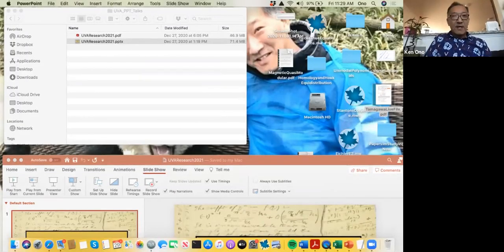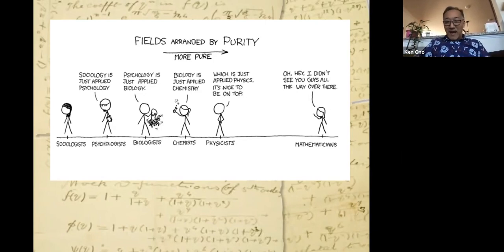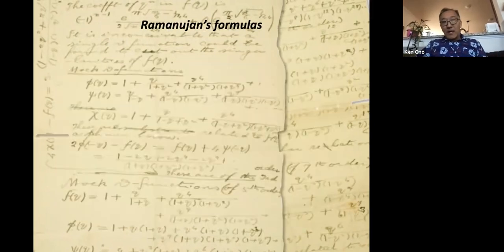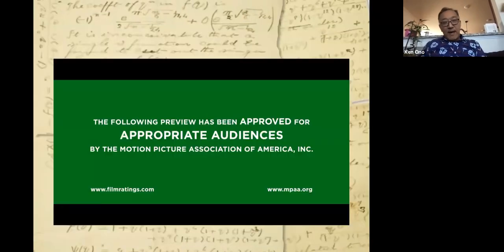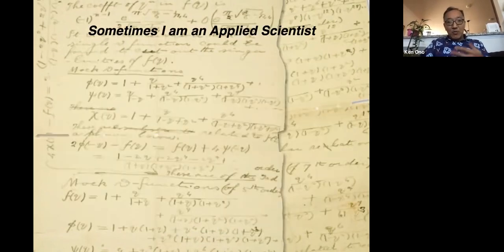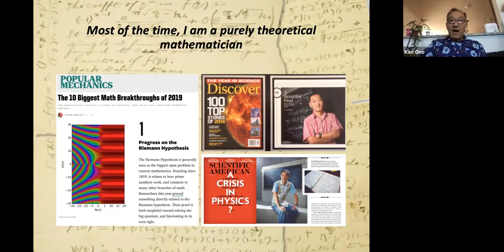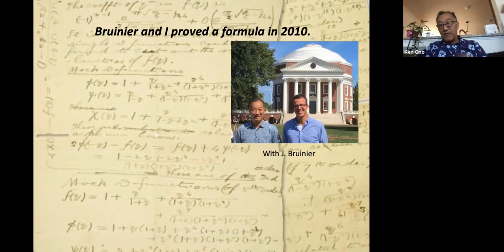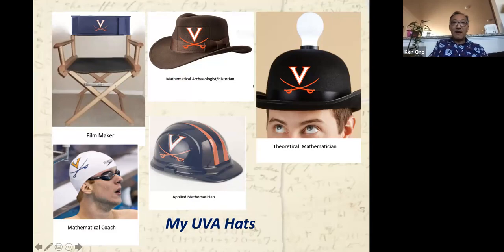Ken Ono Keynote at 2020 Research Achievement Awards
Ken Ono, the Thomas Jefferson Professor of Mathematics at the University of Virginia, delivered a keynote address at the 2020 Research Achievement Awards.